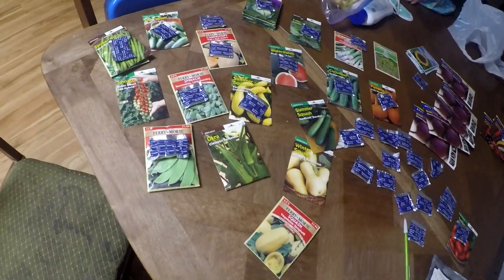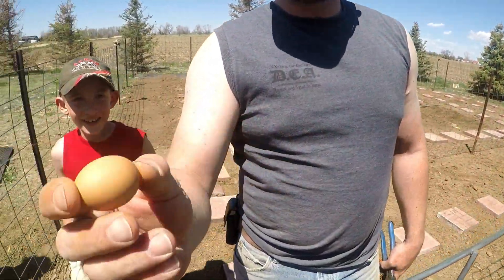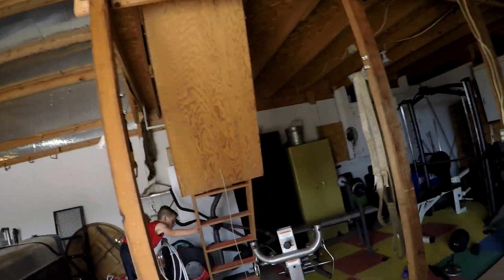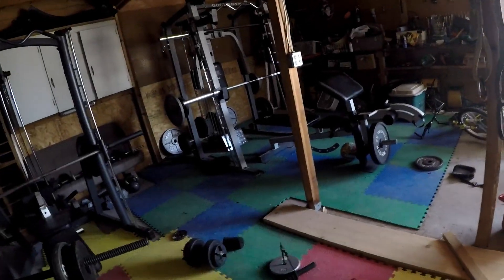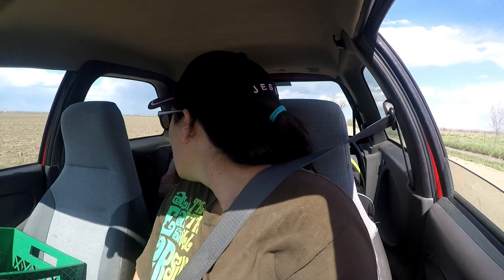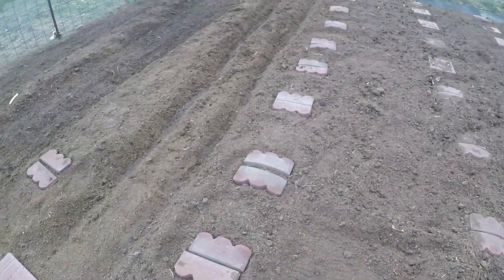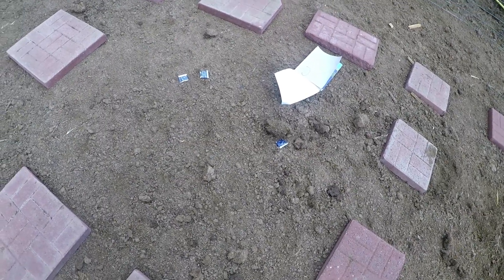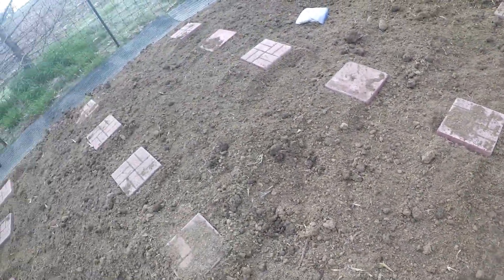Watch Us Plant our Garden!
Today we got our garden mostly planted! It was a lot of work and took most of the day but we had a great time!